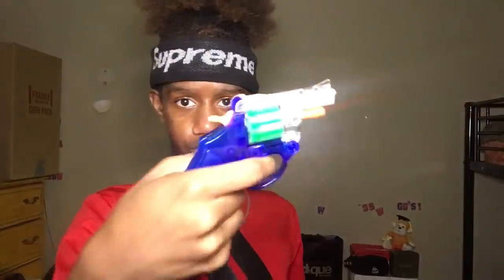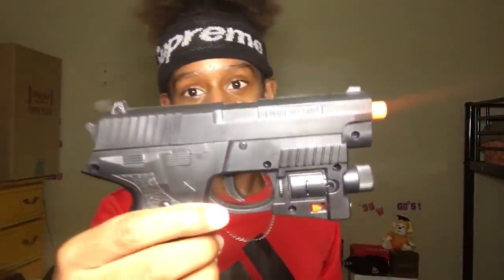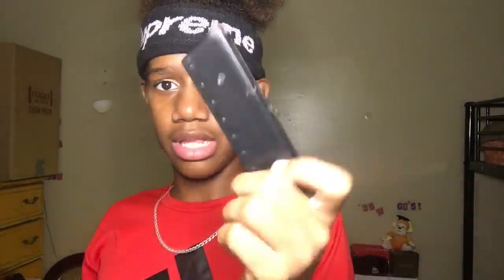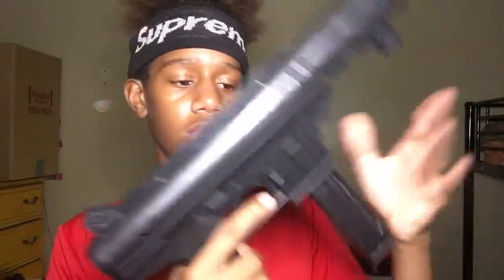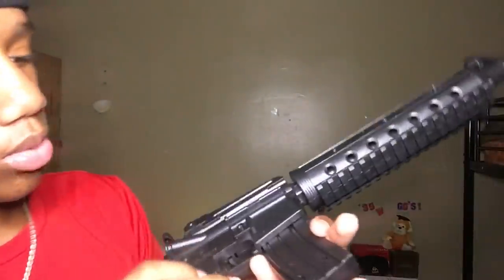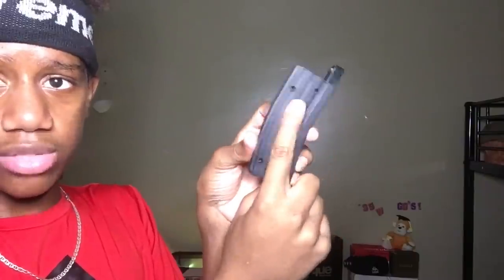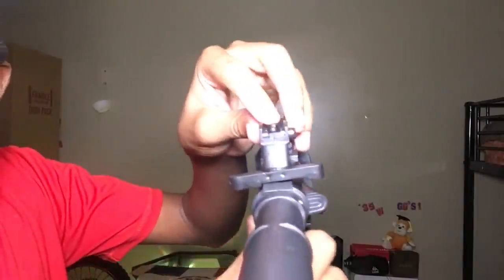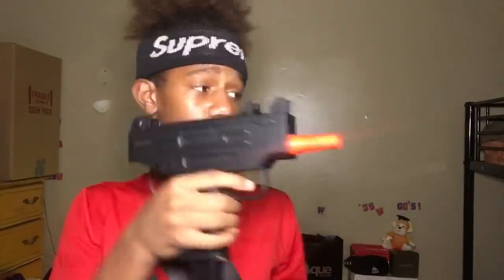MY BB GUN COLLECTION